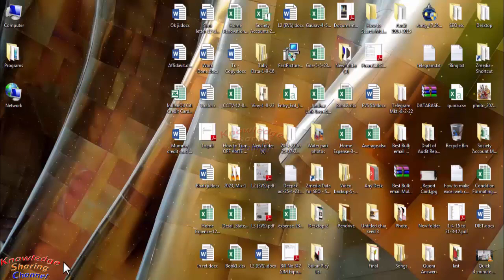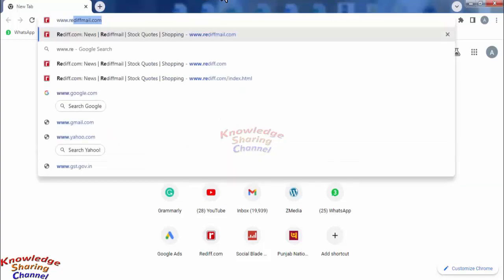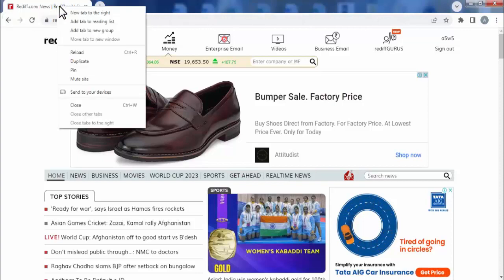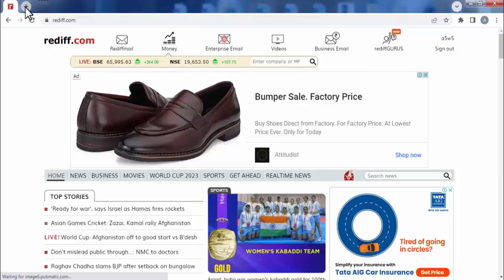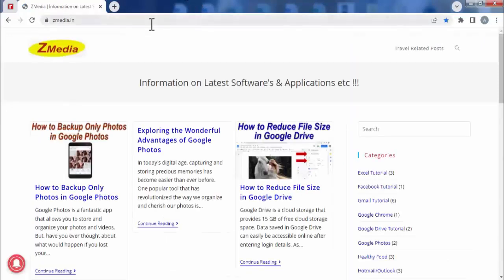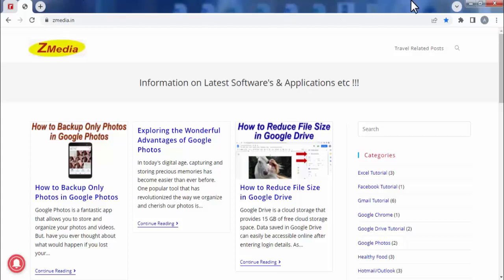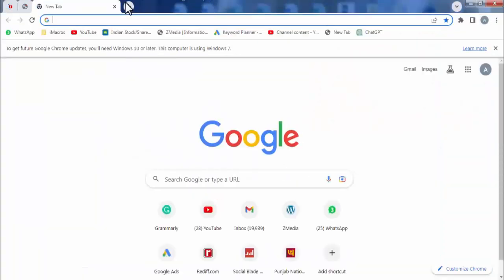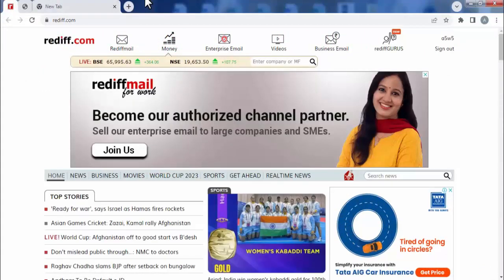How to Pin Tabs on Google Chrome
In this video we have shown How to Pin Tabs on Google Chrome Step by Step